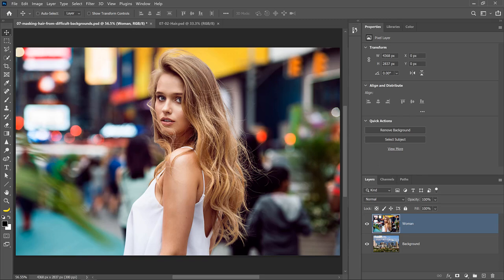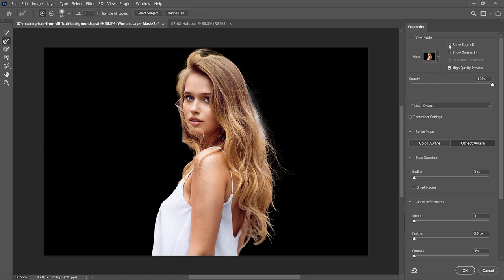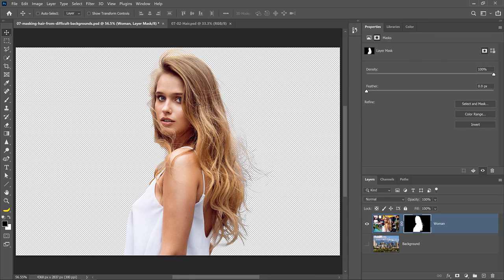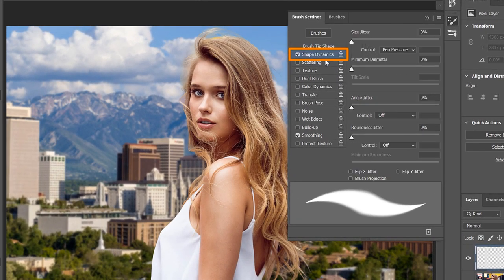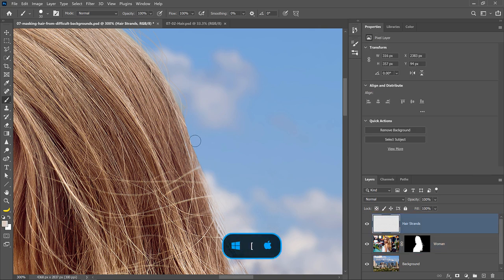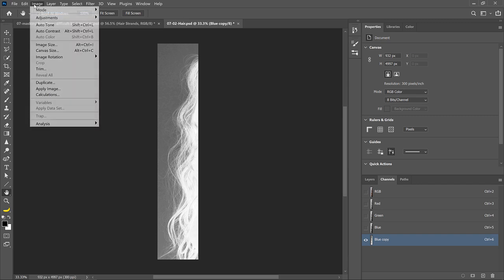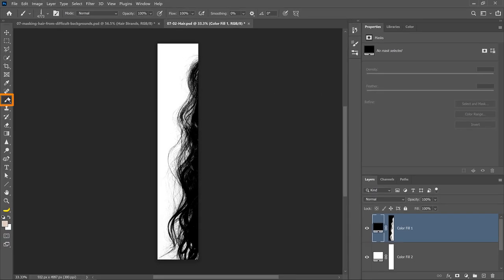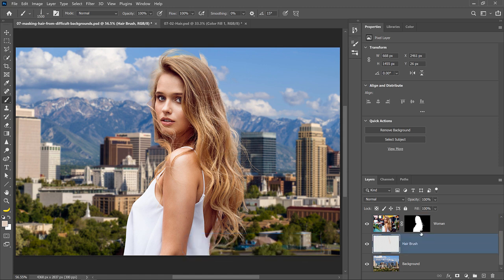Masking Hair from Difficult Backgrounds